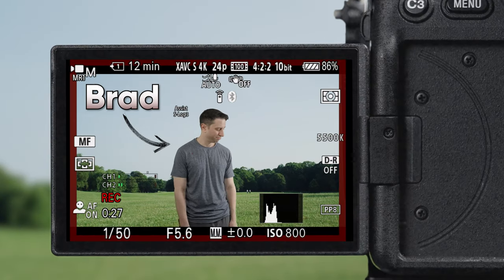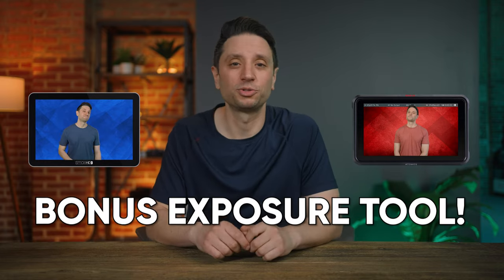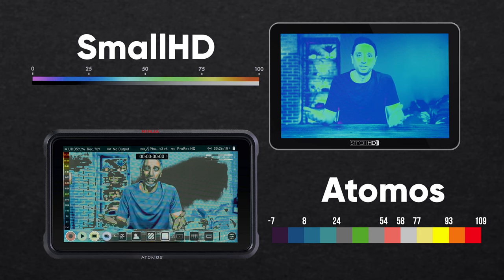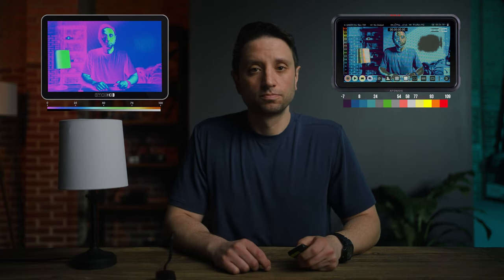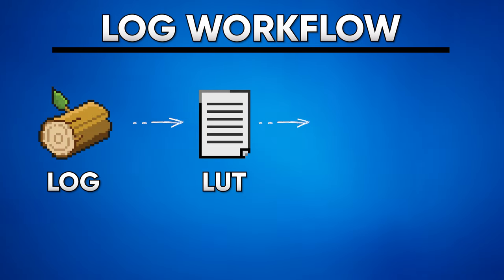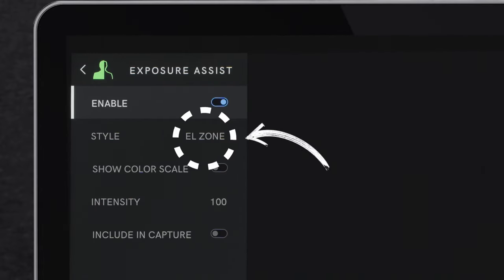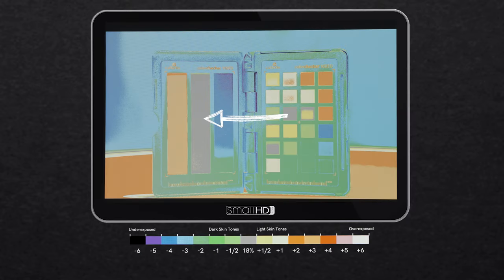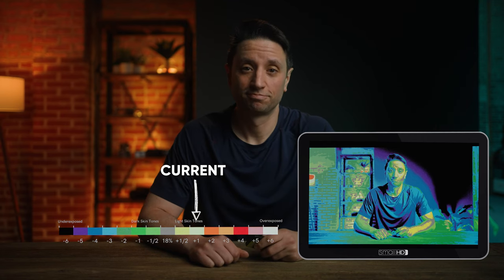The Tool PRO Videographers Use To Get Exposure FAST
If you're tired of spending too much time getting mediocre exposure for your videos, this may be the video for you...

So which do you prefer?
Or Something Like This?

👀 Hey, Keep Watching 👀